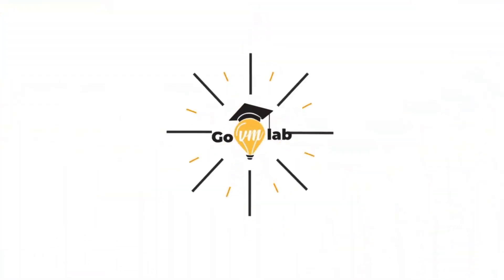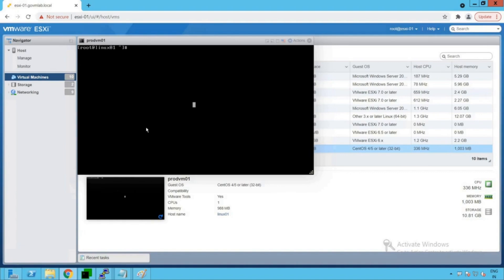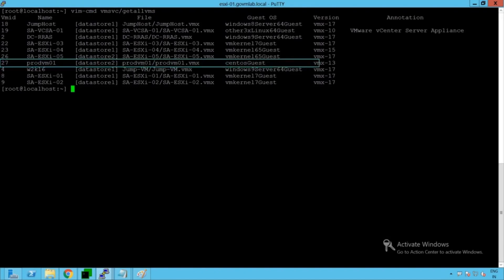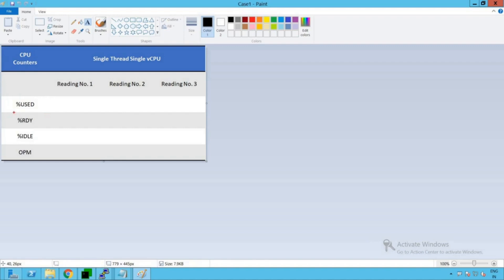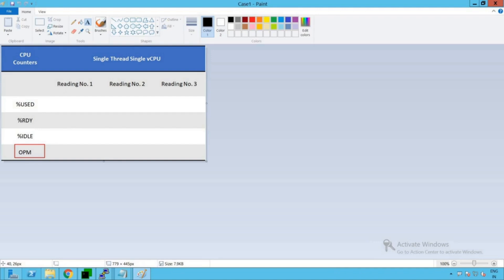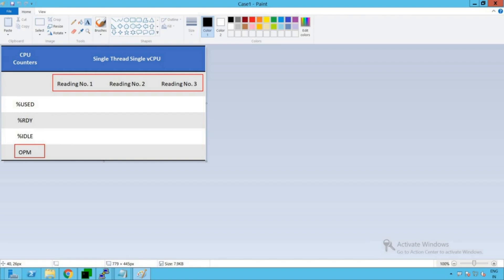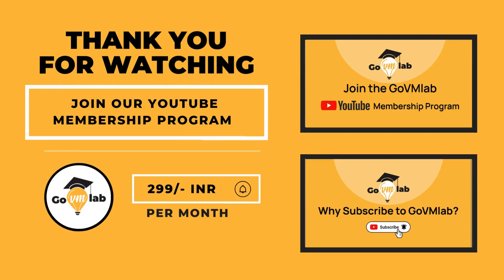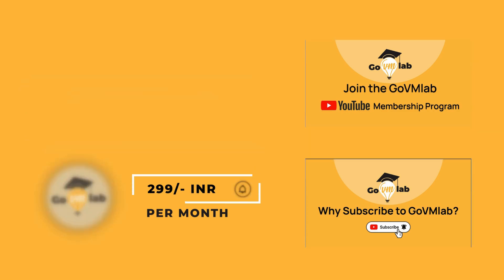Teaser of Lecture 37. Monitoring ESXi CPU Performance using ESXTOP: VMware ESXi Troubleshooting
🔍 Master VMware ESXi CPU Performance Monitoring with ESXTOP Commands 🔍

In this video, we dive deep into the powerful ESXTOP command-line tool to help you effectively monitor and analyze CPU performance in VMware ESXi environments. Whether you're troubleshooting performance issues or optimizing your virtualized infrastructure, this guide has you covered.

What You'll Learn in This Video:
✅ What is ESXTOP and how to access it.
✅ Key CPU metrics like %USED, %RDY, %IDLE and what they mean.
✅ Practical steps to identify CPU performance bottlenecks.
✅ A real-world example of using ESXTOP for CPU analysis.

Why is ESXTOP Important?
ESXTOP provides detailed insights into the performance of your ESXi hosts, helping you pinpoint issues that might be slowing down your environment. It’s a must-know tool for VMware admins!

About GoVMlab:
GoVMlab provides advanced networking and virtualization lessons, focusing on VMware technologies. With a commitment to hands-on learning, GOVMLAB combines theoretical knowledge with practical demonstrations to ensure a deep understanding of complex networking concepts.
GoVMlab Advantage:
• Access to career counseling for personalized professional development
• Interactive Q&A forum with expert-verified solutions
• Interview prep with mock sessions and feedback from seasoned pros
• Resume building tools and guidance for a competitive edge
• A community network connecting you with peers and Fortune 500 alumni

Timestamp:
00:00 Introduction to ESXTOP
01:30 Overview of CPU Performance Monitoring in ESXi
05:00 Key CPU Metrics and Troubleshooting
10:00 Identifying CPU Bottlenecks
15:00 Real-world Troubleshooting Examples
20:00 Best Practices for CPU Optimization